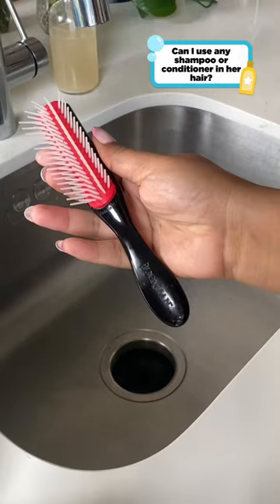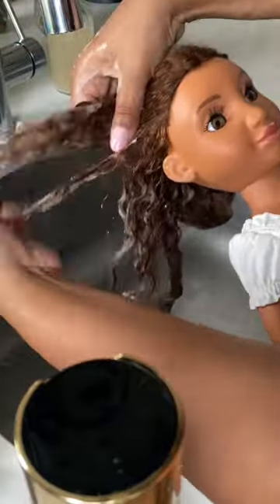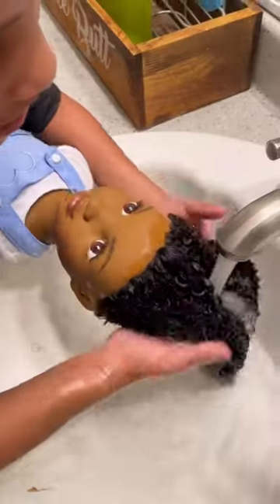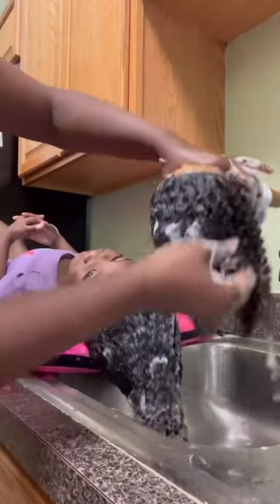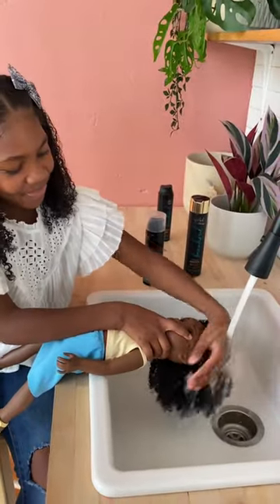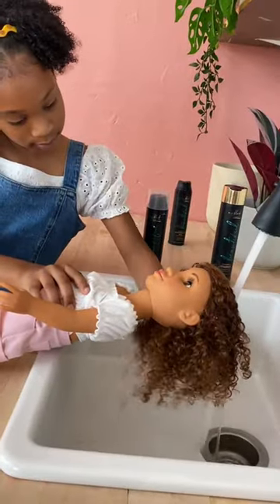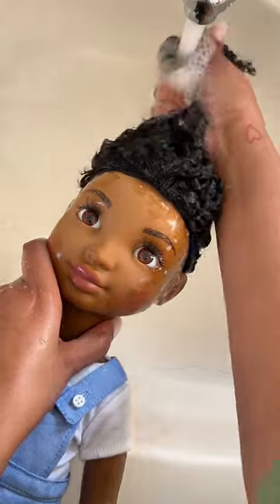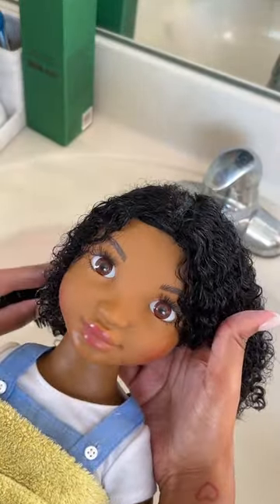You can use the same products on your dolls' hair✨